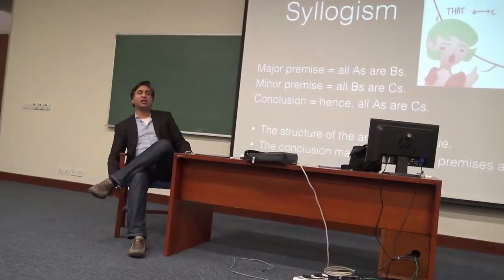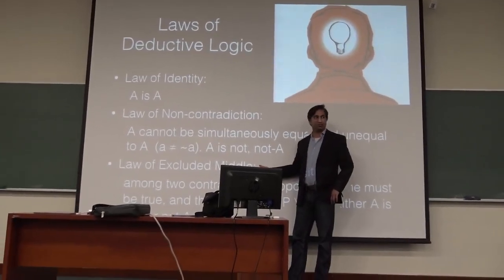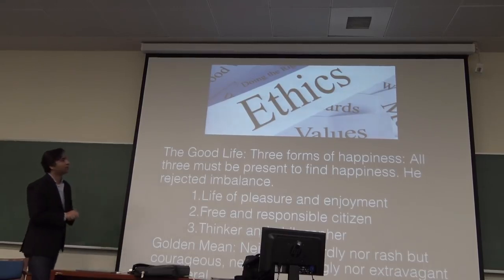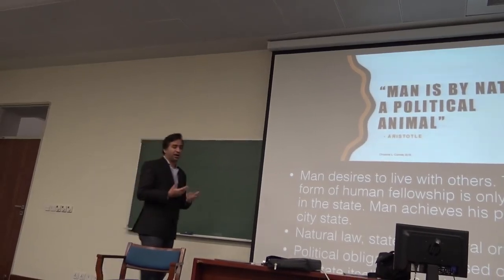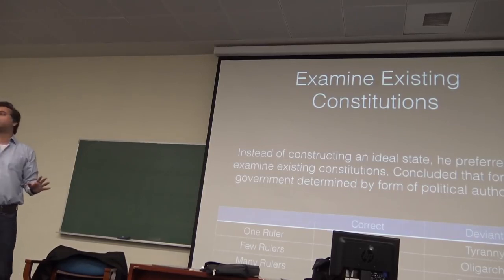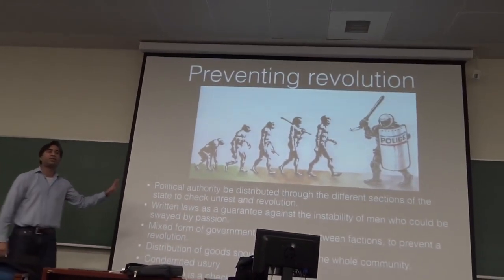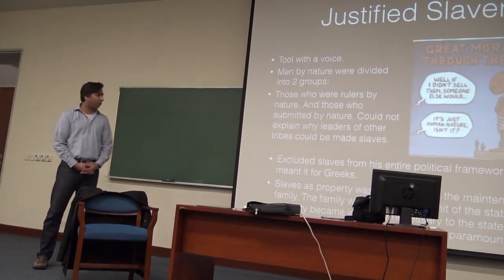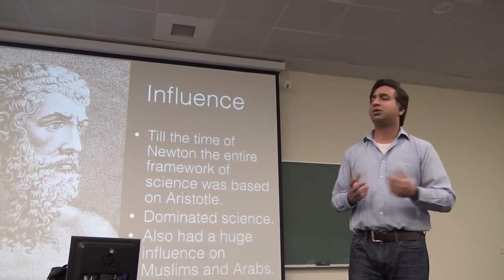Aristotle | LUMS | Part 2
Lecture at LUMS on the epistemology of Aristotle.

Note: This Lecture was recorded in Feb. 2018, So Any Reference to Events & News is not to be confused with Recent ones.

Video by Taimur Rahman & Team.